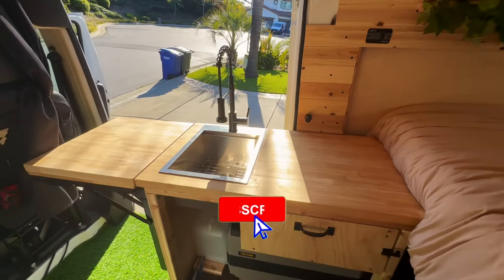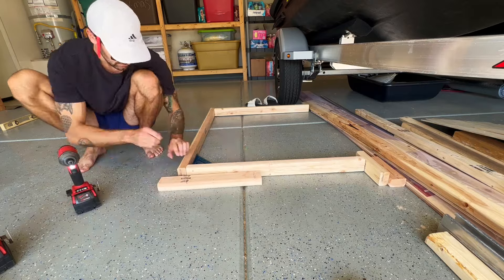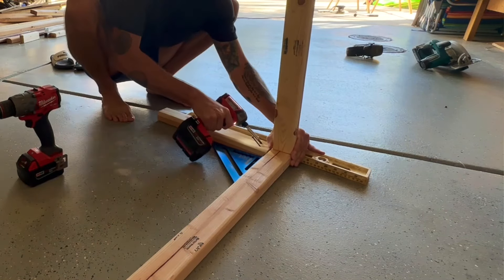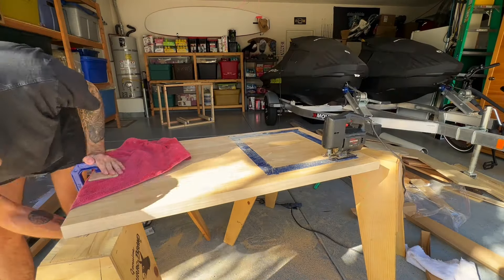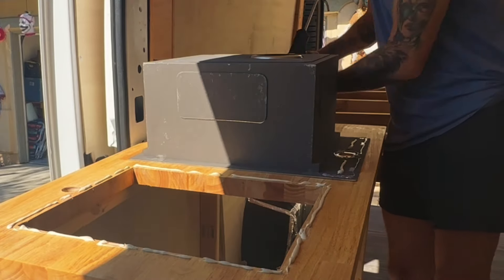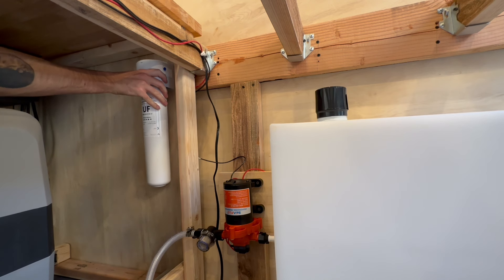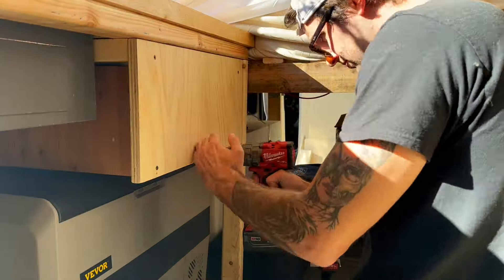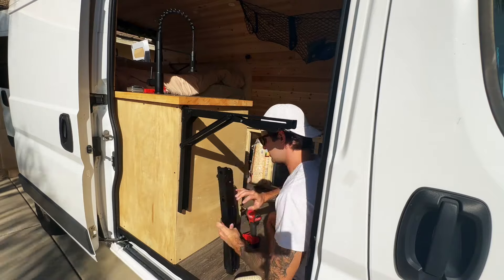The EASIEST Van Kitchen to Build Yourself | DIY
00:00 Introduction
00:45 Beginning the kitchen frame
03:17 How I got a Free butcher block story
03:46 How to cut a butcher block countertop
04:55 Oiling butcher block
05:09 How to mount butcher block countertop to kitchen frame
05:23 Adding plywood covers to kitchen frame
05:48 Installing a sink in the van
06:13 Building the sliding kitchen drawer
08:06 Installing the drawer slides
09:08 Adding a latch to lock the drawer
09:55 Adding a swinging counter extension on the van kitchen
10:11 Cost of the van kitchen build
11:07 Outro
11:25 Bloopers

Doing a DIY kitchen build in your van can be intimidating. But it doesn't have to be!

I was struggling to figure out a simple way to build a kitchen for my Ram Promaster, and all the videos I found seemed really complicated and tough to incorporate into my own specific build.

This kitchen build requires minimal skill and only a couple tools! I don't think it looks half bad either. You'll be living the van life before you know it!

Material-wise, all you need is some 2x3's and plywood. Or, if you want to get fancy like me, you can use butcher block for your countertop, but it certainly isn't necessary!

All the wood is held together with wood screws and/or wood glue.

This video walks you through the process of how I built my kitchen, and I explain it in a simple way so that you can use the same principles to design your own kitchen to fit YOUR SPECIFIC VAN.

I'll provide links to any tools or items used down below.

As always, if you have questions, don't hesitate to ask me down below!

Tools:
Cordless Milwaukee drill
Makita circular saw
Drill bits for pre-drilling holes
Kreg Jig

Materials:
Wood Screws
Wood Glue
Wood Oil

Heavy Sliders (for my refrigerator)
Sliders (for my drawer)
Latch for drawer

Channel Summary

Welcome to @daltons_advantures your ultimate source for all things van life and adventure! Join me on a journey of transformation as I convert my 2020 Ram Promaster 2500 van into a cozy homes on wheels, perfect for exploring the world. My channel is dedicated to inspiring and guiding fellow van enthusiasts, DIYers, nomads, and any curious observers!

Explore a variety of topics, including van conversion tips, travel adventures, and the nomadic lifestyle. Each video is packed (hopefully) with insights, creative ideas, practical advice, and maybe a dash of humor to help you embark on your own van life journey.

 Featured topics on our channel:

Van Conversion Tips and Tricks
Nomadic Lifestyle Inspiration
Adventure Travel Vlogs
DIY Van Build Guides
Off-Grid Living Solutions

If you're passionate about van life or dream of hitting the road, you're in the right place!